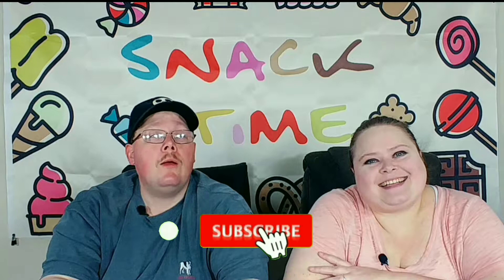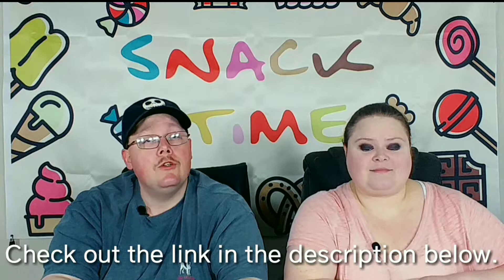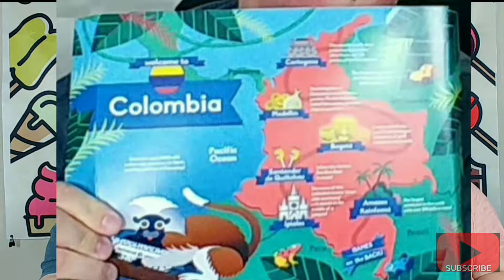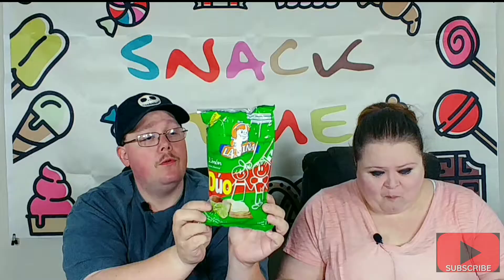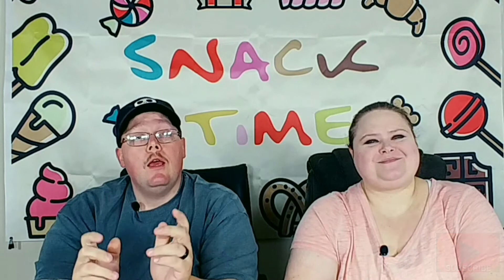UNIVERSAL YUMS UNBOXING AND TASTING June 2019 | YUM YUM BOX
Today we have a new and improved Universal Yums unboxing and taste testing video to share with you. This box has a wide variety of snacks from Colombia and was a blast to film so we hope you enjoy it and as always please consider subscribing and joining us as we strive to make every day an excursion.